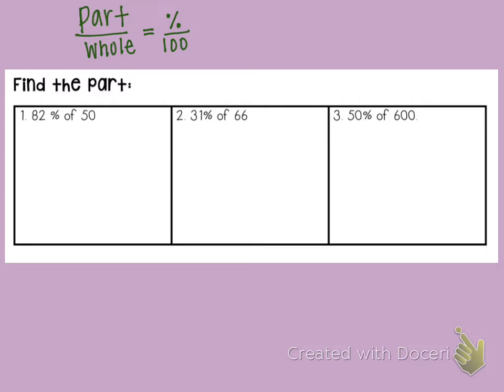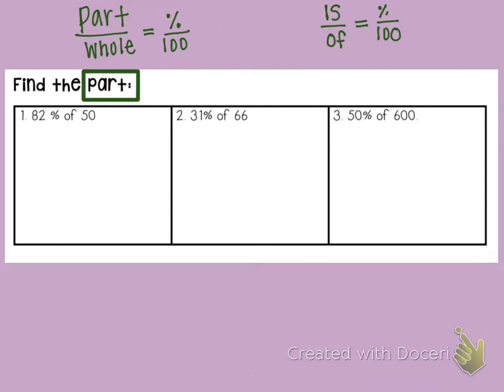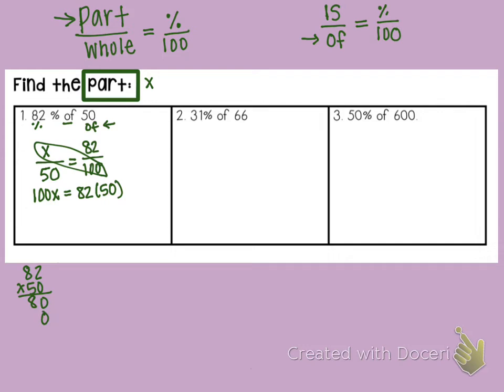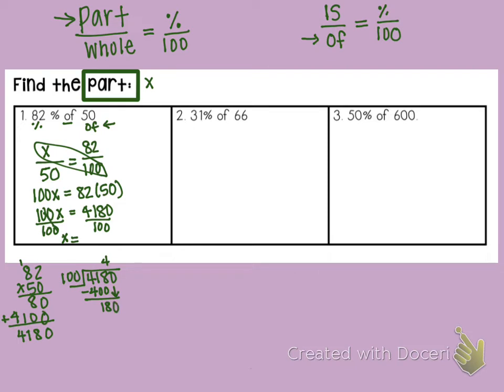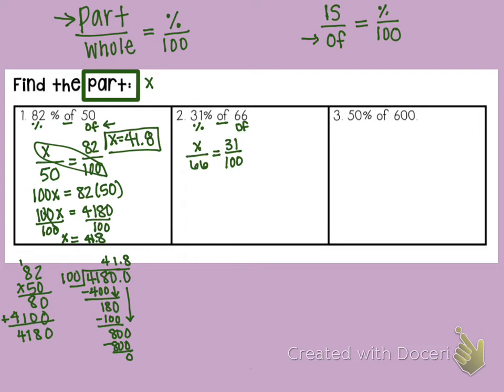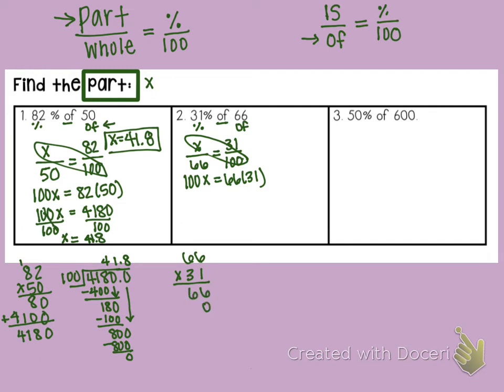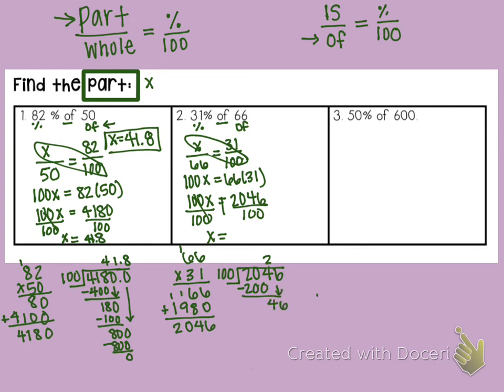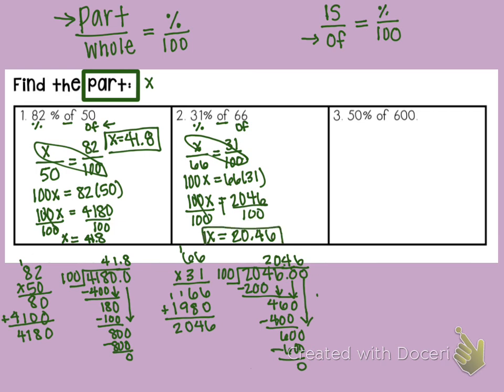Percent Proportions: Part